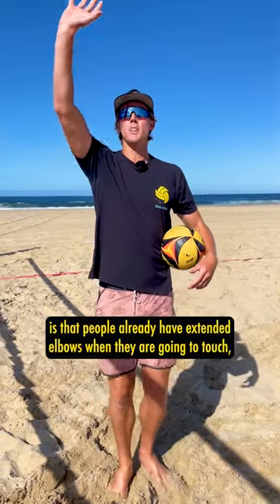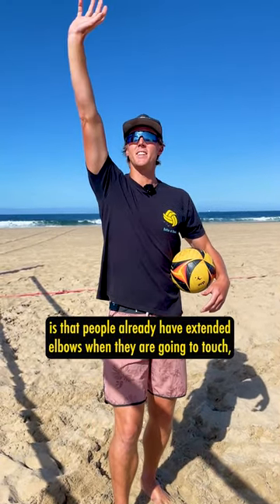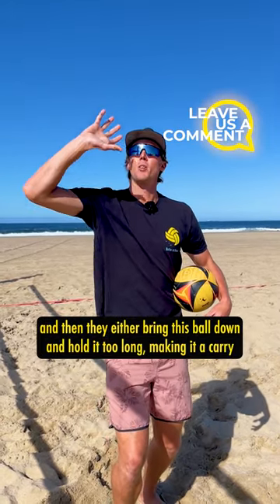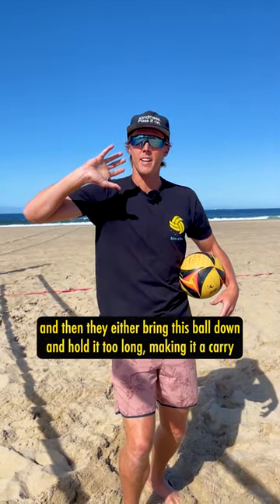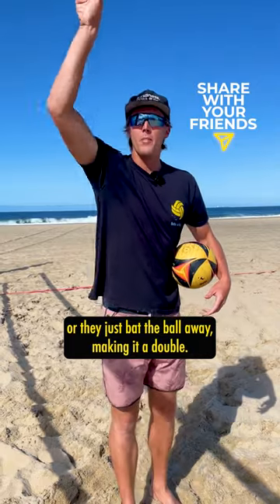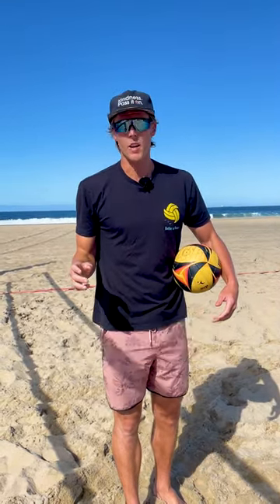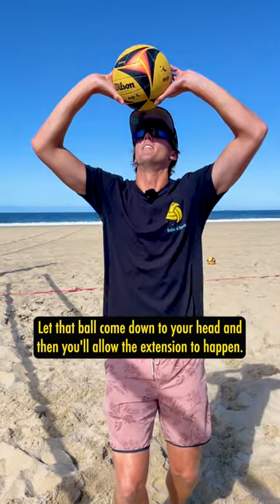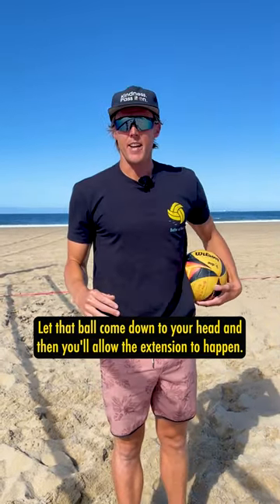Volleyball (Short) Tips | Hand Setting Mistakes